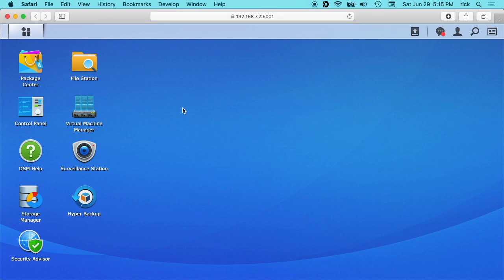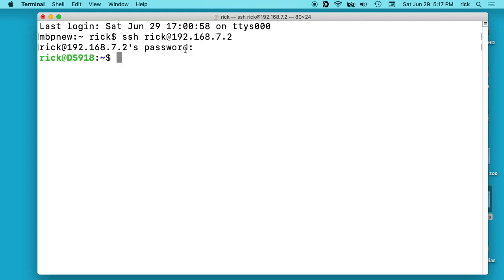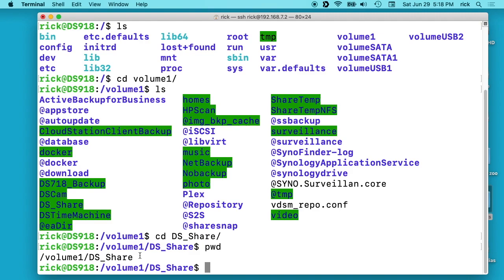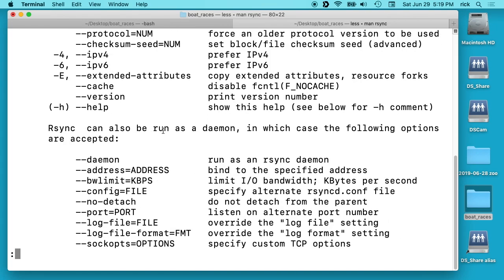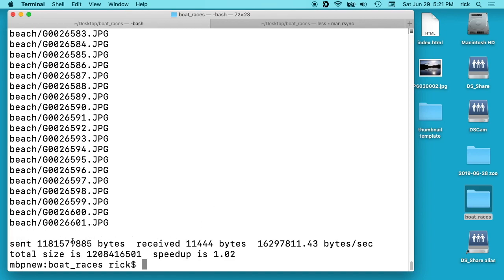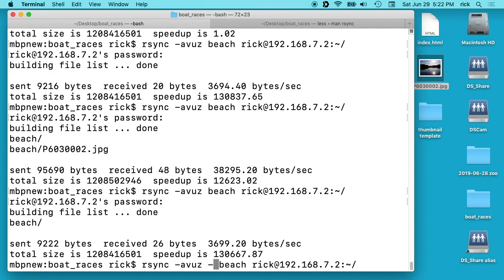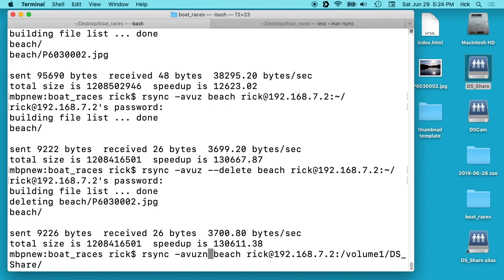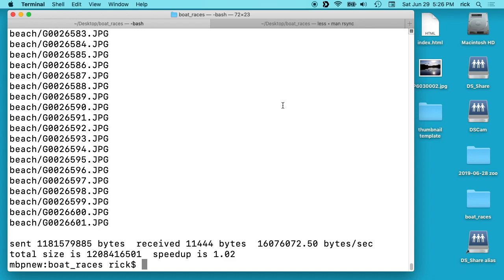Enable and Connecting to Rsync on a Synology NAS